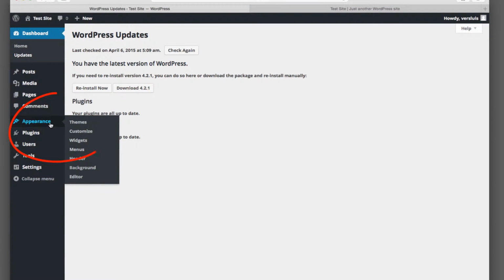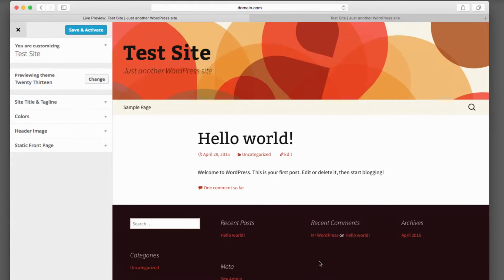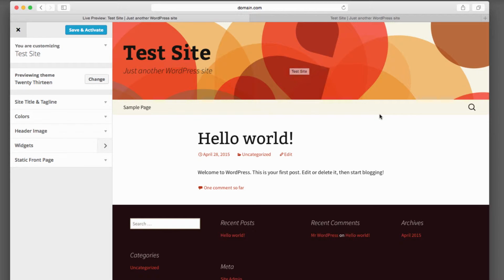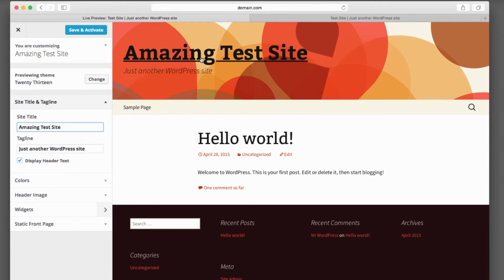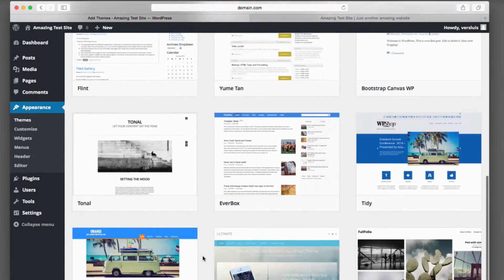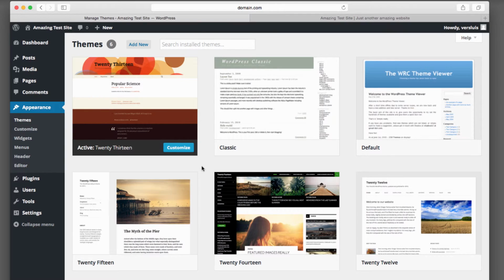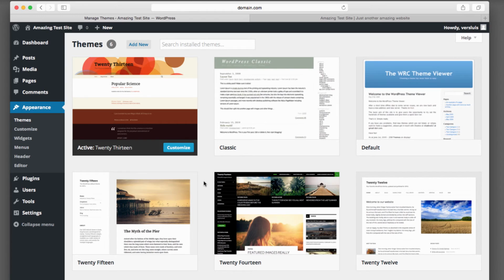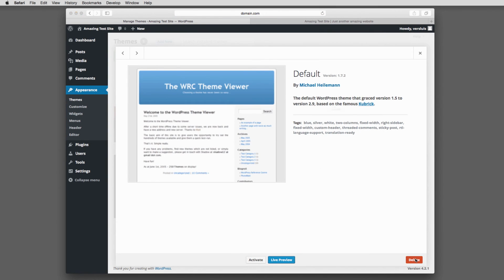WordPress 102: Using Themes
In this episode I'll show what themes are and how to use them in WordPress (downloading, installing, activating and deleting). I'll also show you how to preview themes before putting them live.

Themes are what WordPress uses to style the look and feel of the front page. Depending on what theme you use, options in the back end may vary because some themes provide additional functionality (much like plugins). In this course I'm using TwentyThirteen.